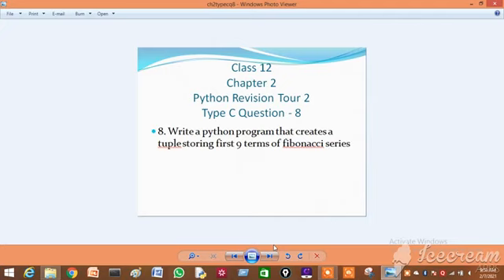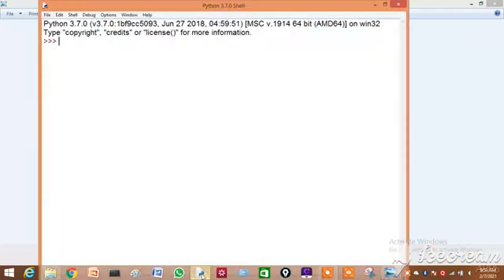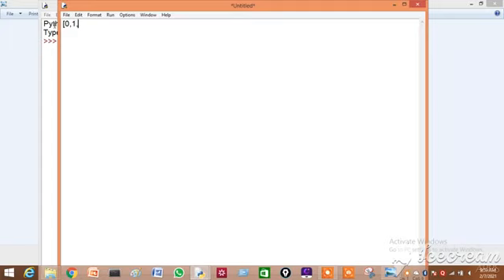Class - CS - Python REvision Tour 2 - Type C - Question 8 - English - Sumitha Arora